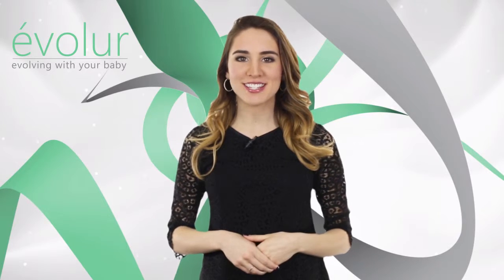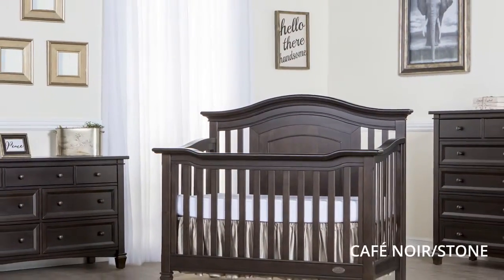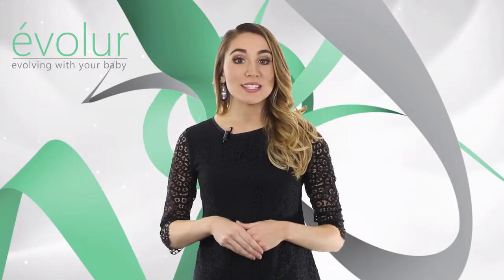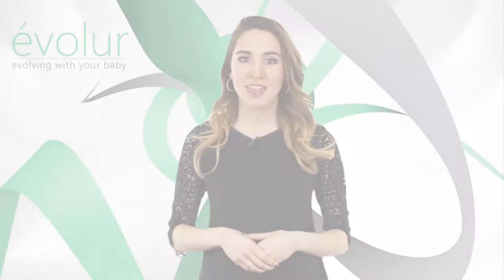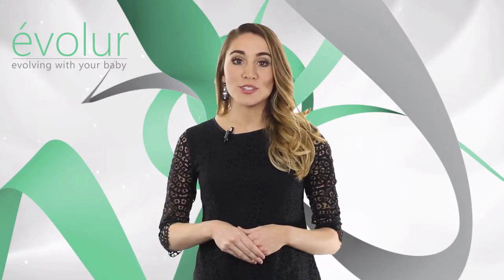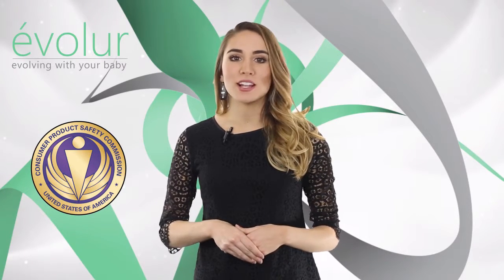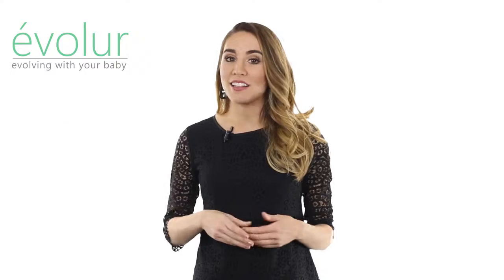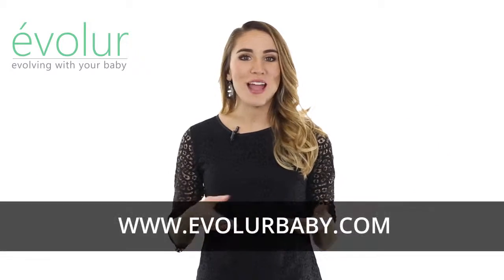Evolur Fairbanks Nursery Collection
A throwback to the time of settlers, the évolur Fairbanks Collection is dependable, down-to-earth and sturdy. Its routed molding and sculptured elements lend it a solid, comforting appeal. Complementary furniture include matching double dresser and tall chest.

The Fairbanks Collection is ideal for period-inspired decor. But its real beauty lies in that it will fit right in with almost any period decor.